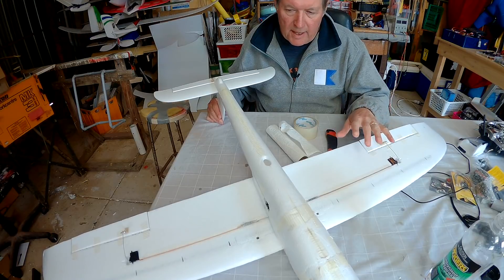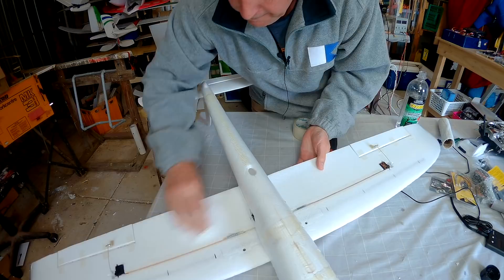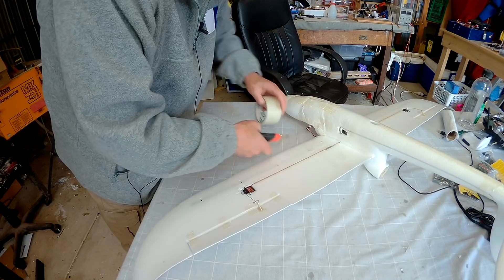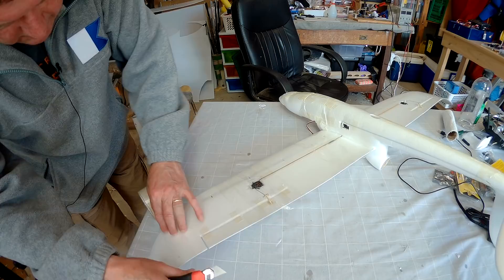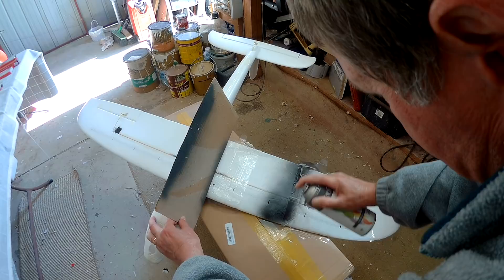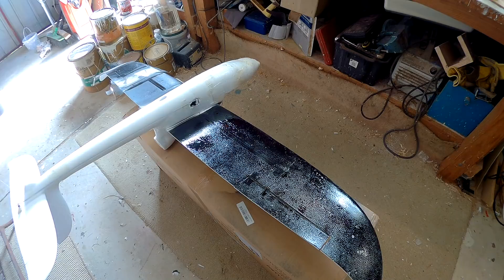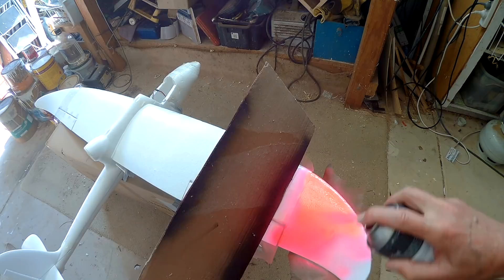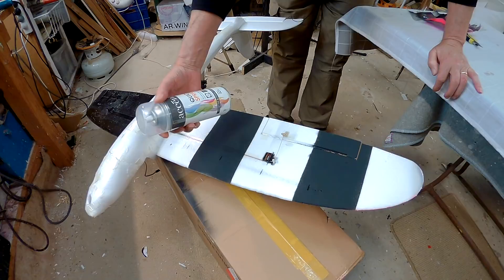Plane painting for visibility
This is the masking method and pattern I use for maximum visibility in the sky.
Methylated Spirits to clean the foam
Packing tape fo rmasking
Accent Spray Enamel - Matt (cheapest available)
Black, Neon Pink and Clear Satin overcoat from Mitre 10 Hardware